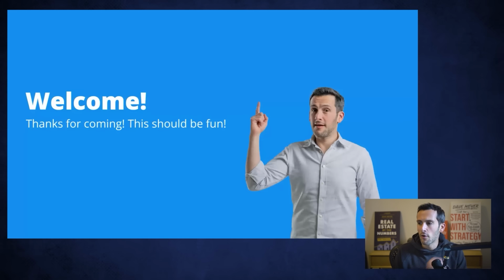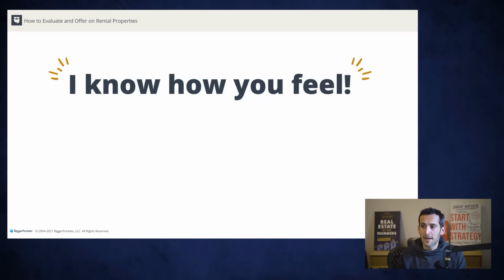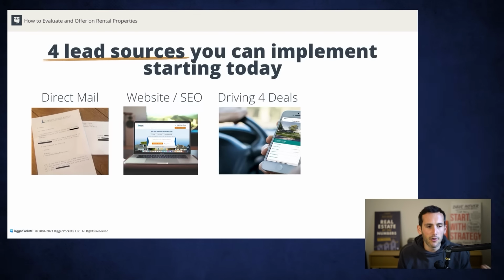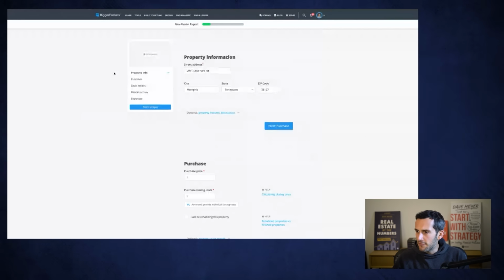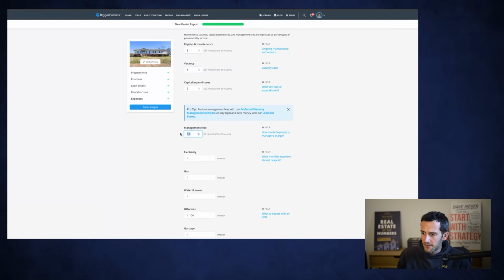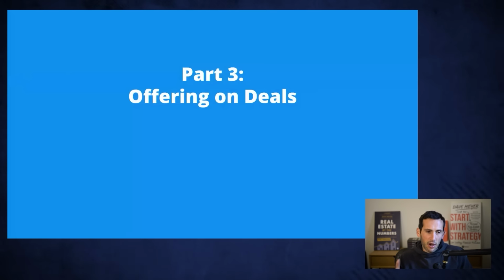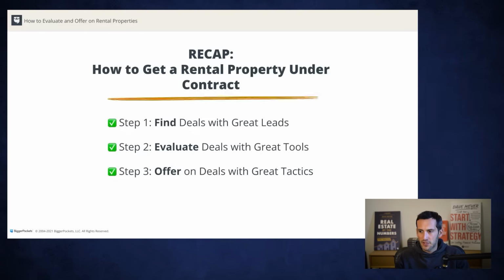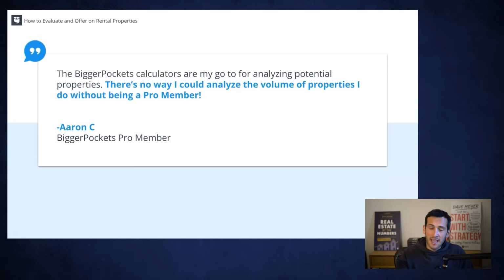How to Buy a Rental Property in 3 Repeatable Steps (2024)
See Dave at BPCON2024 in Cancun!

Want financial freedom through real estate? Then, you’ll need to know how to buy a rental property. Don’t worry; even as a beginner, you can take three basic steps to buy your first rental property and start building the passive income you’ve always dreamed of. To help you out, Dave Meyer, BiggerPockets’ VP of Market Intelligence and a fourteen-year real estate investing veteran, will walk you through finding, evaluating, and offering on rental properties.

Whether you’re a beginner or an active investor, these three steps will help you land more real estate deals with less effort and help you reach your financial goals faster. Not only that, Dave is giving his time-tested tips on how to make an irresistible offer to a seller—something that most real estate investors DON’T know how to do. Dave even shares every tool he uses to find, analyze, and research real estate deals so he can decide on a rental in minutes, NOT hours!

00:00 Intro

02:03 Want Financial Freedom?

09:00 1. Finding Real Estate Deals

12:37 2. Evaluating Properties

24:34 3. Making Your Offer

29:10 Best Tool for Beginners

37:00 PRO CODE